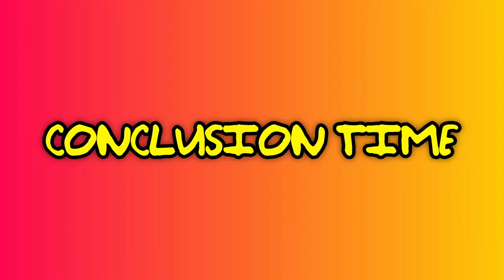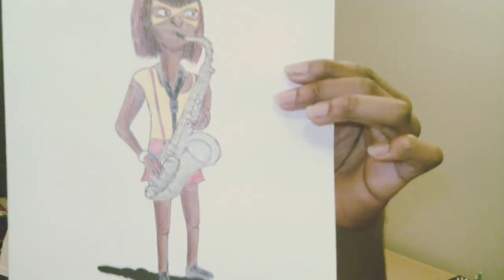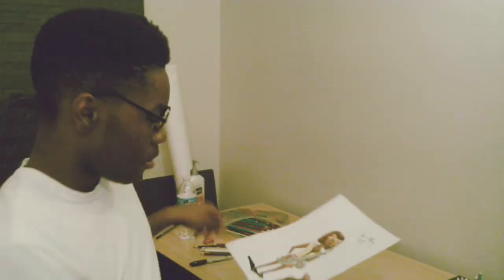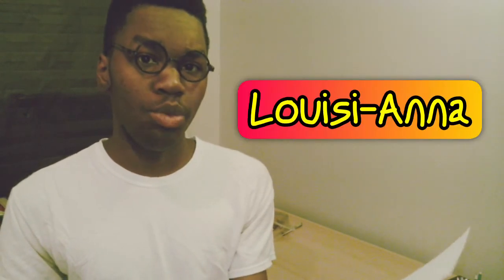"If Foods Were Drawn As Humans" (Season 1 Episode 1) Louisiana Hot Sauce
We got an all-new series on this channel! This series is actually a spin-off series to "If Social Media Apps Were Drawn As Cities". This series focuses mainly on popular food products drawn as people, depending on the colors, style, design, and the type of culture. This is going to be interesting!